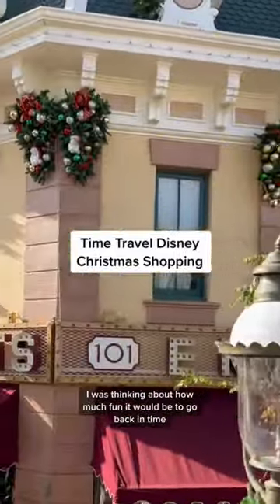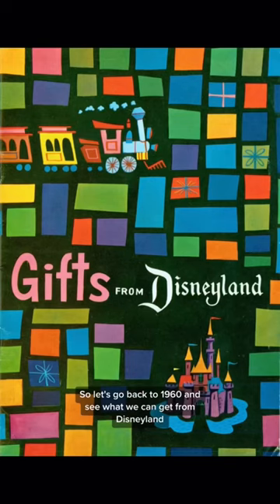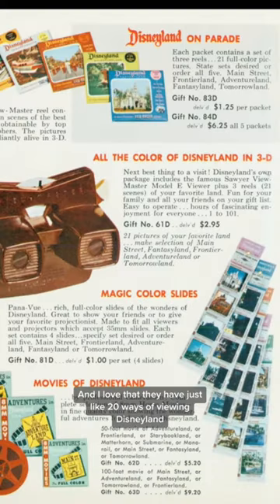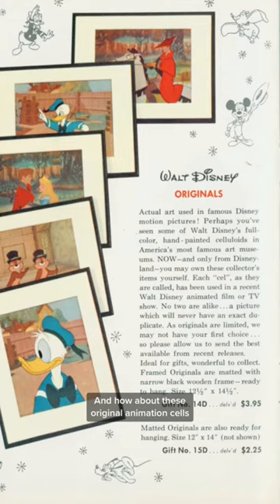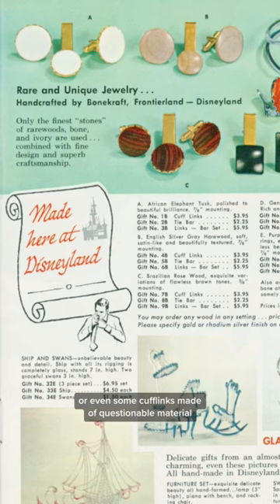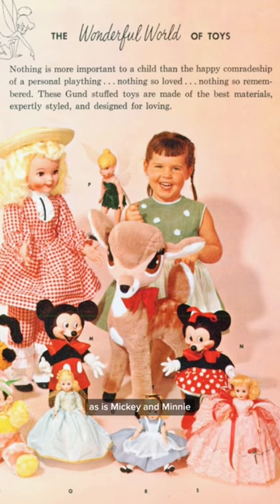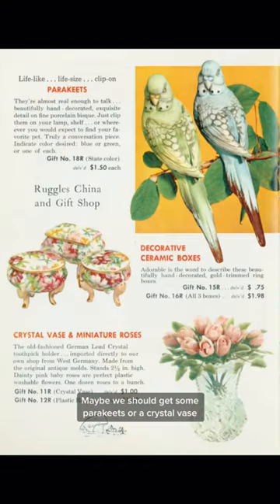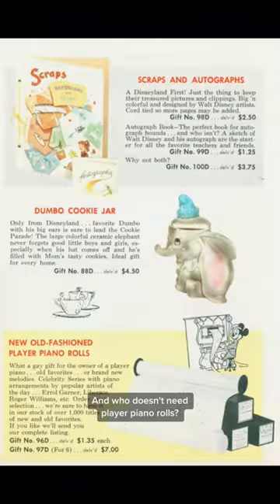Time Travel Disney Christmas Shopping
“Once you’ve tried freshly ground pepper, you’ll never want the other.” 😂

Ruggles China and Glass shop (where the Tinker Bell ceramics came from) operated in Disneyland till 1964 till the lease ended with its third-party operator and it changed it’s name to “China Closet”. The original store got it’s name from actor Charlie Ruggles from the 1932 film “If I had a Million”. You can still see a “China Shop” sign today on the same building on Main Street USA.